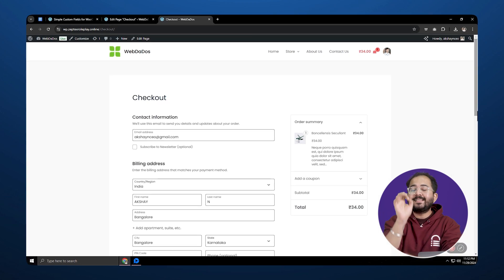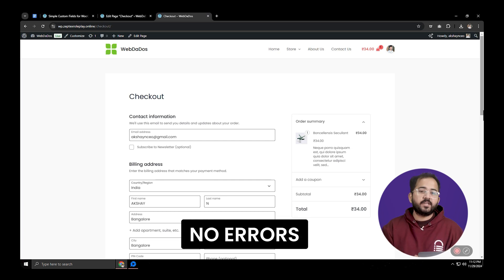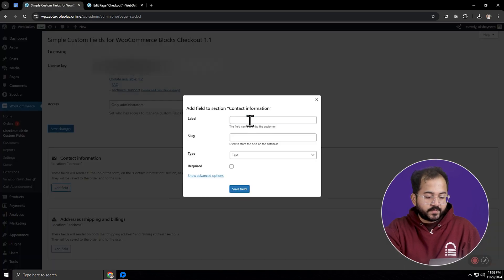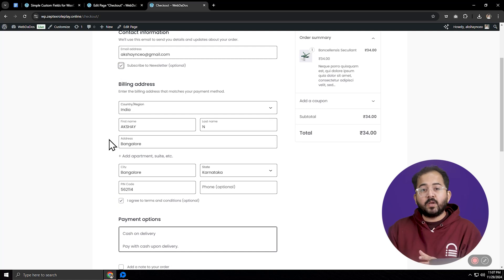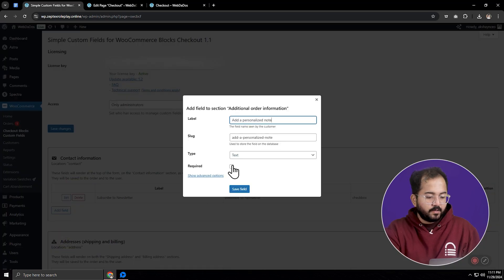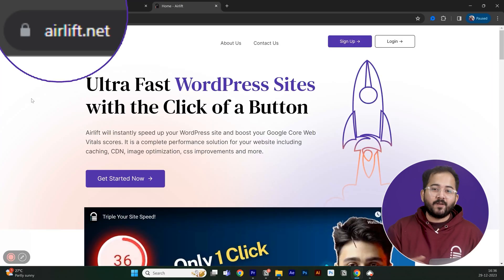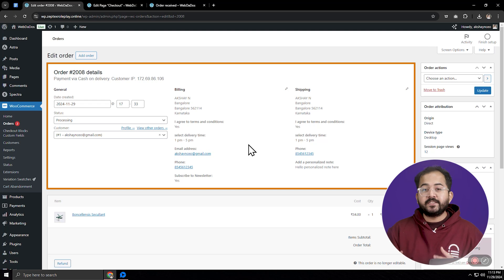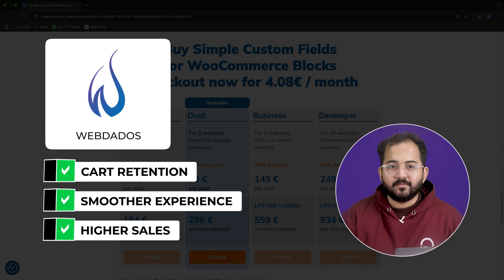Customise Checkout Page in WooCommerce (No Code!)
⭐ Giveaway: Our 100% FREE plugin makes any site 3X faster Tired of struggling with the default WooCommerce checkout page? I get it — it’s super frustrating when you can’t add or edit fields the way you want. But guess what? I found a plugin that lets you completely customize your checkout page without touching a single line of code!

In this video, I’ll show you how to add custom fields like checkboxes, dropdowns, and text boxes, plus how to position them exactly where you need them. Not only can you collect all this data right in your WordPress dashboard, but I’ve also tested this setup for a month, and it works perfectly. If you’re ready to make your WooCommerce checkout page way more functional and user-friendly, this video is for you.

00:00 Why should I use this plugin?
00:48 Setup the plugin
01:26 Add custom fields to checkout
04:09 Check data from checkout page
04:28 Why should you choose pro plan?